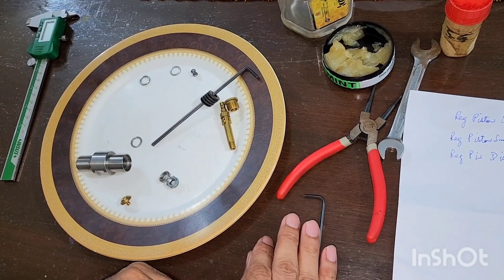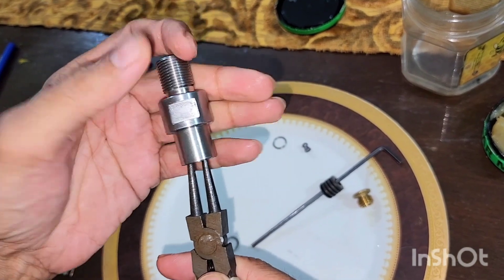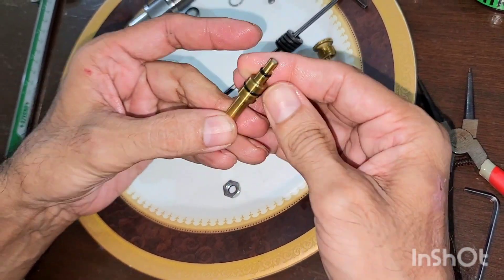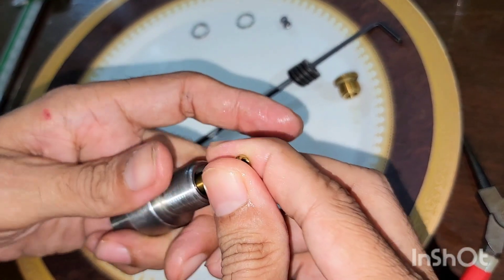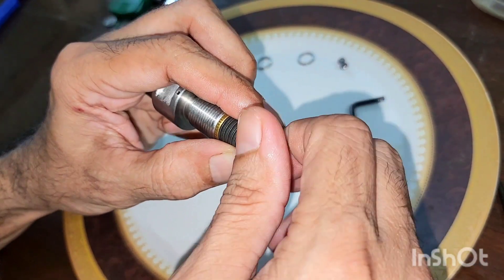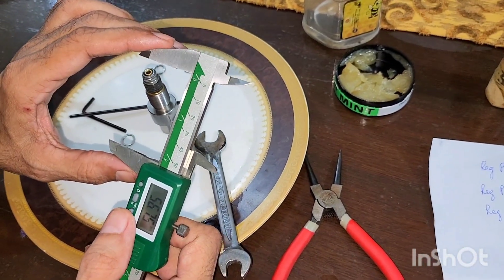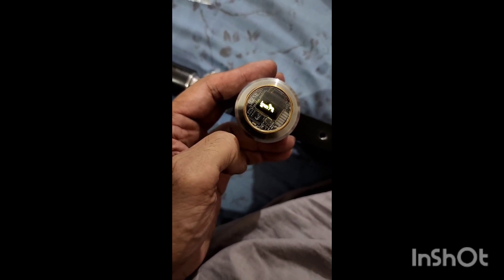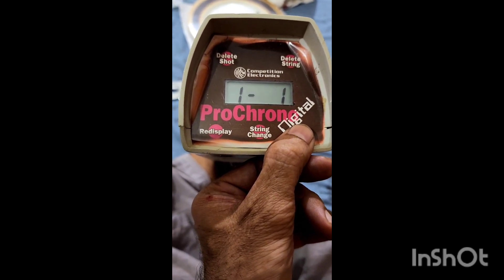RAW HM1000X Regulator Rebuild DIY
RAW HM1000X regulators rebuilding video was not found anywhere.  So I thought I should help out the users of RAW and provide them guidance through this video.